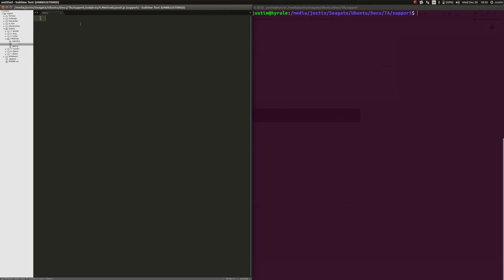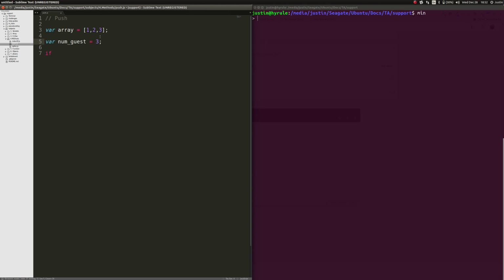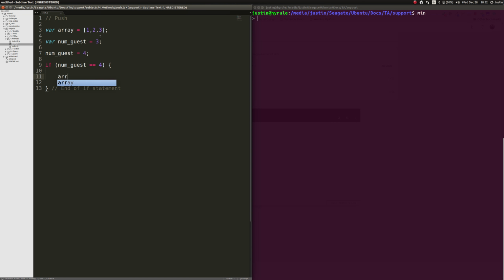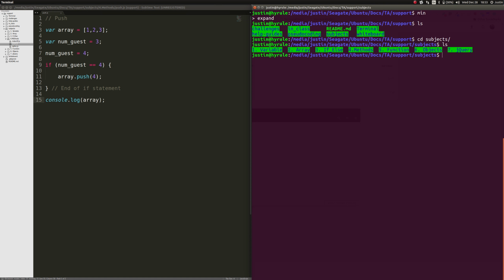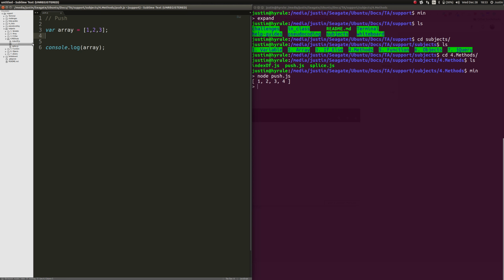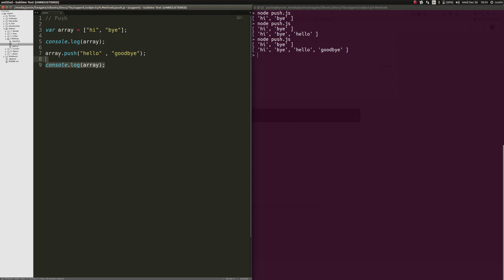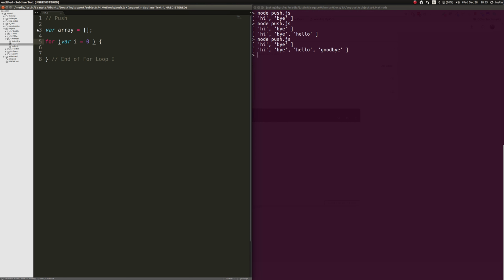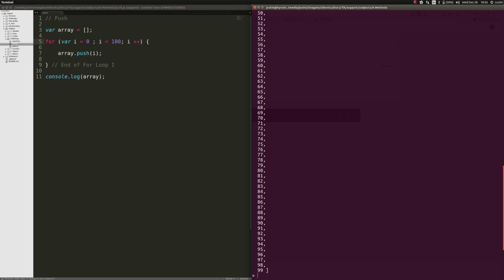Push Tutorial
Your array is kind of empty looking. Let's fill it with all the things!